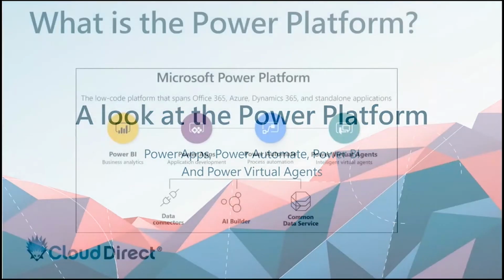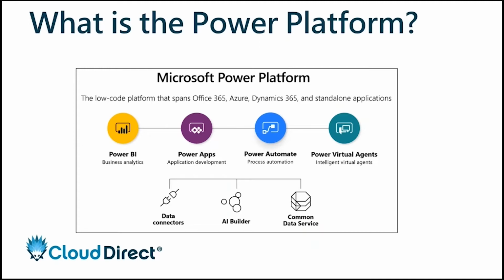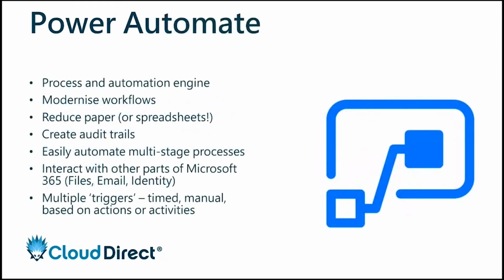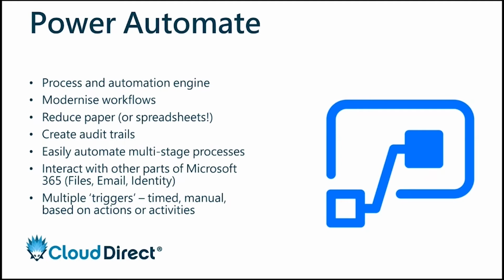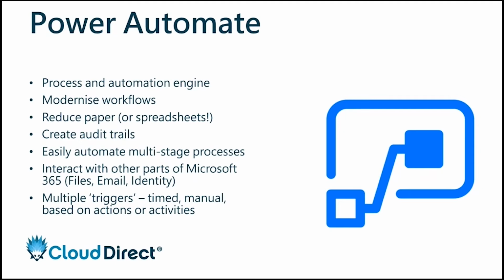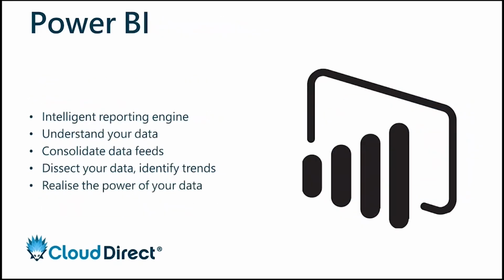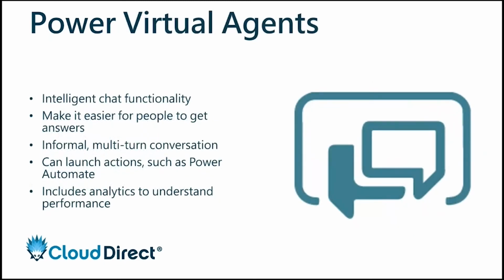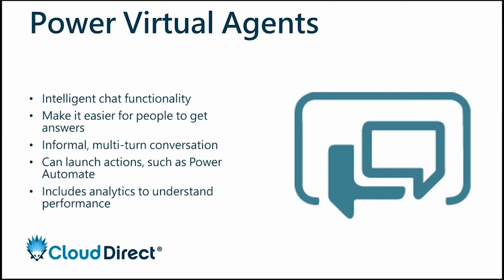Overview of the Power Apps